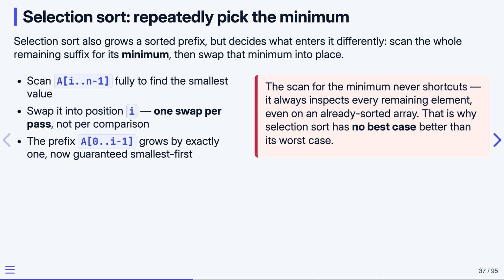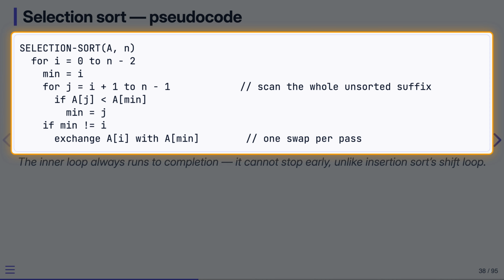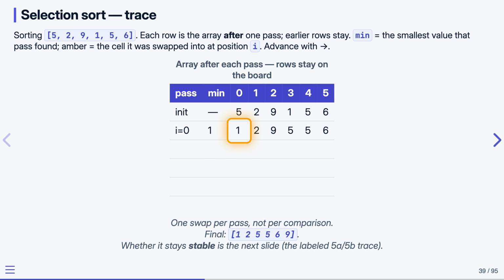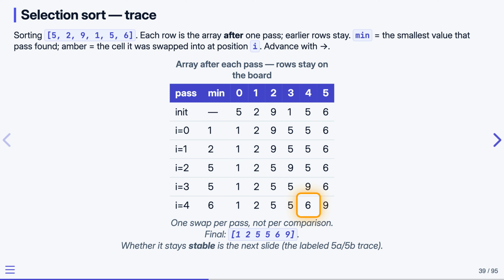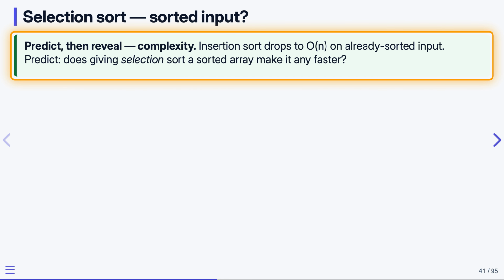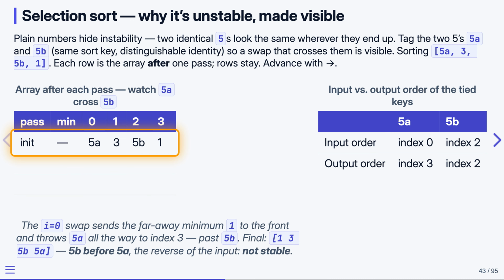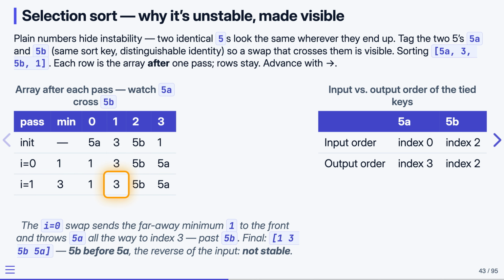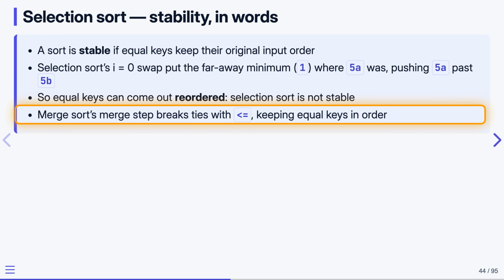17.8 Selection Sort — Data Structures in C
Selection Sort, end to end: how it sorts, why it's correct, and what it costs.

We watch the algorithm run on a real array, then write it in C and work out its best, average and worst case.

What you'll learn:
• The mechanism, traced step by step
• The C code, line by line
• Best, average and worst case — and when to pick it